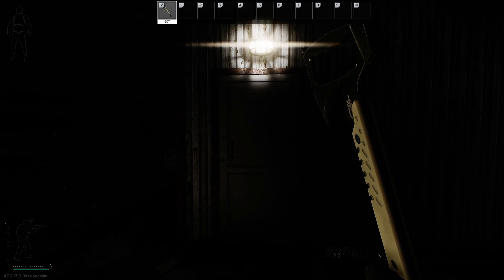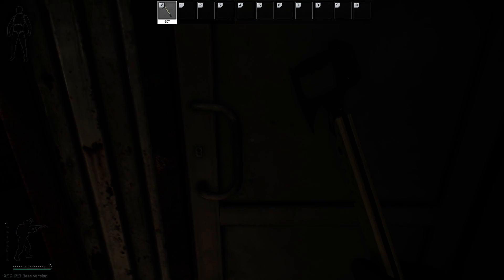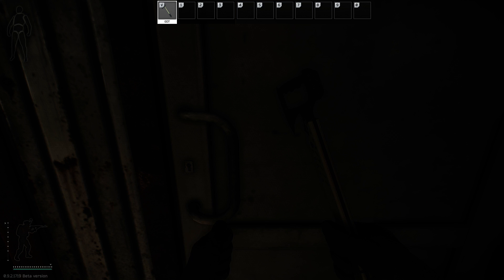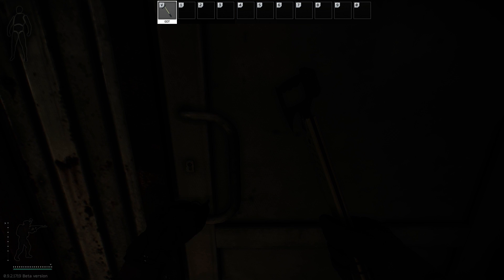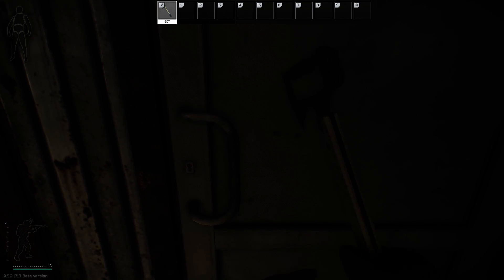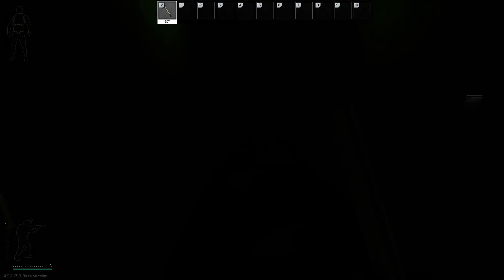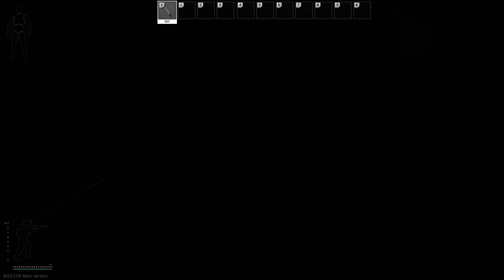Solid Snek Part 3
...I'm dummy thick and the clap of my ass cheeks keeps alerting the guards.